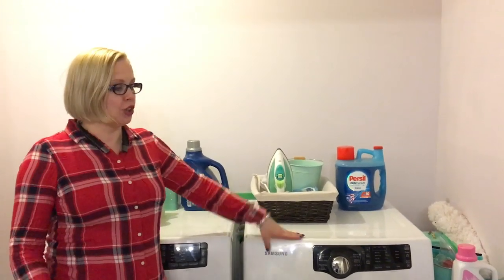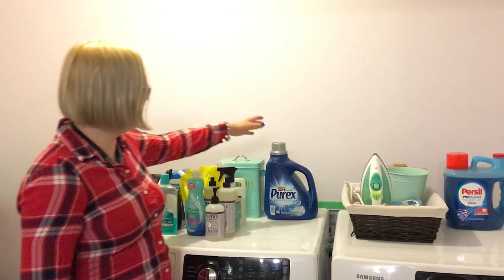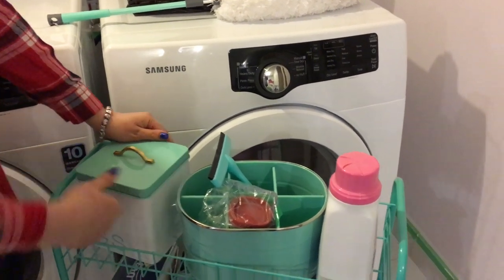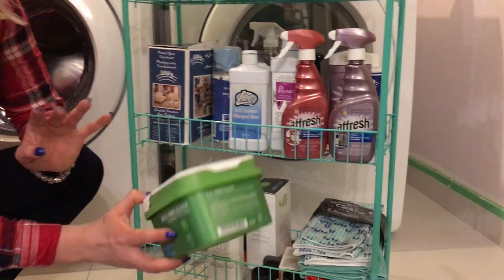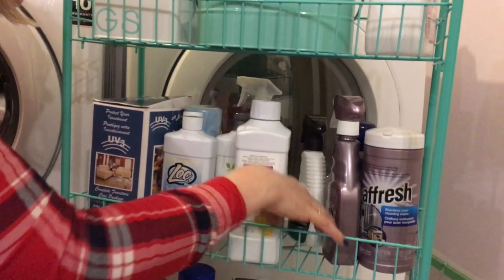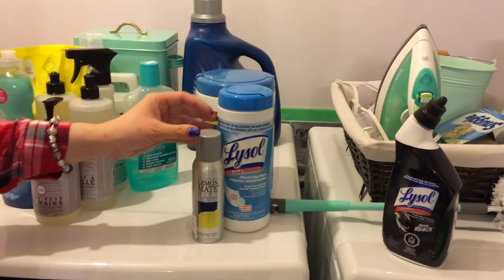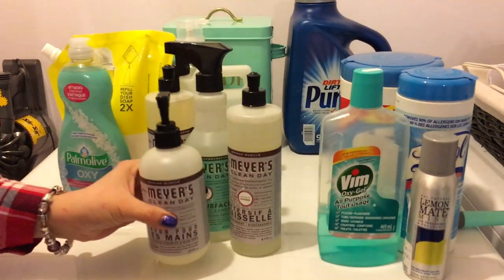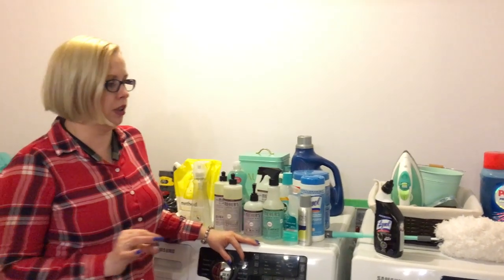Life in Canada | Laundry machines and products we use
In this video we want to show you how laundry machines look like in Canada and which laundry and cleaning product we use on daily basis.

Cost of living in Canada - Groceries That We Buy & Prices

We are the family of immigrants from Ukraine who lives in Canada. And here we are sharing our immigration and settlement experience in Toronto as the immigrants. We hope that you will enjoy our channel and maybe you would find some useful information for yourself.

Canada: - a practical immigration guide